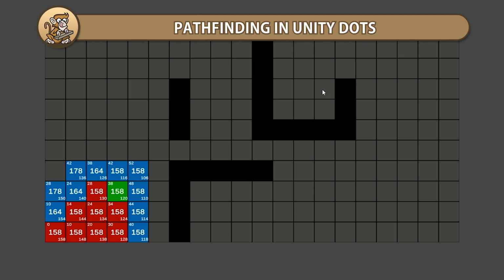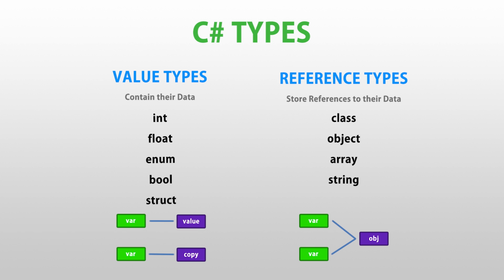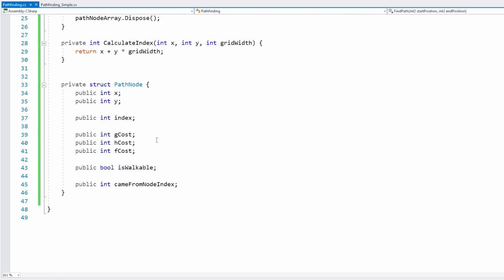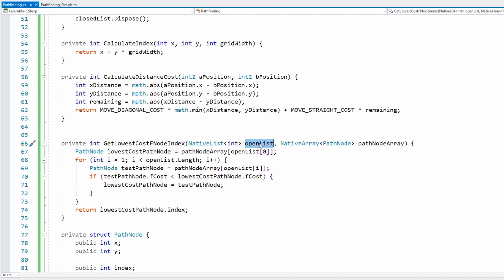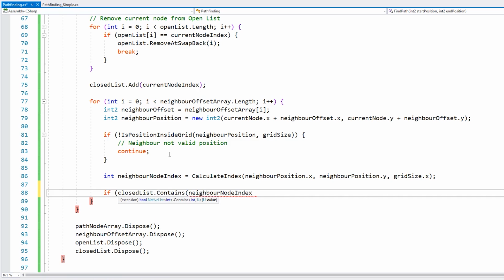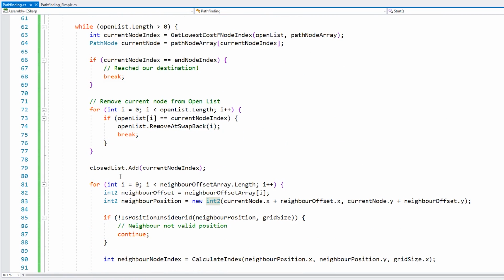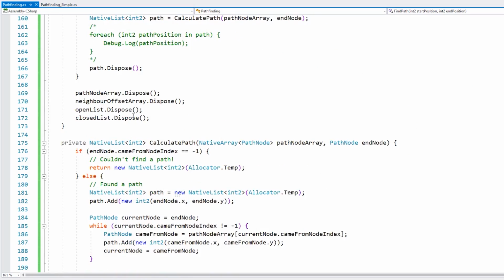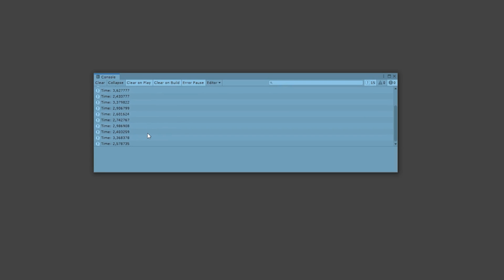Pathfinding in Unity DOTS! (Insane Speed!!!)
Let's implement Pathfinding in Unity DOTS, we're going to write everything in a Data Oriented way (Structs) in order to benefit from massive performance!